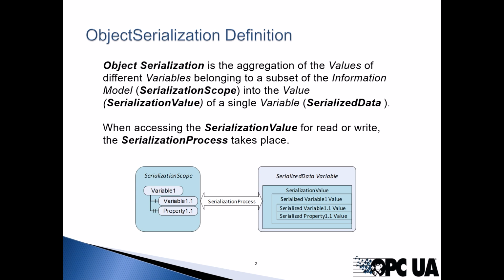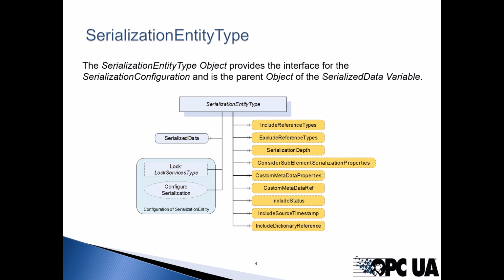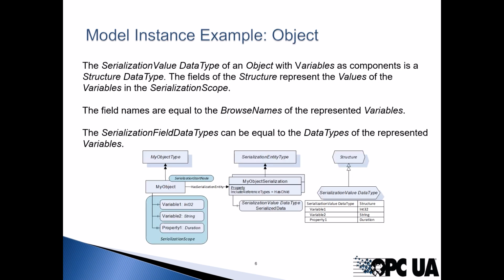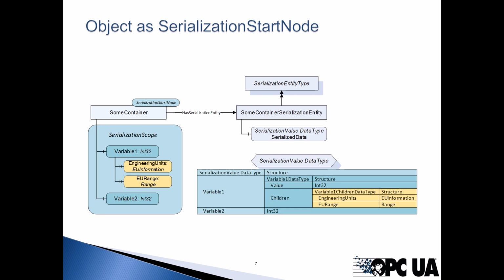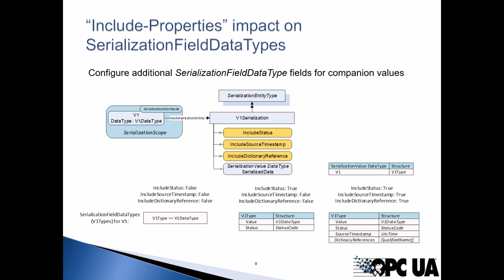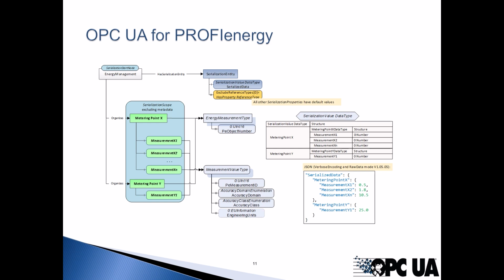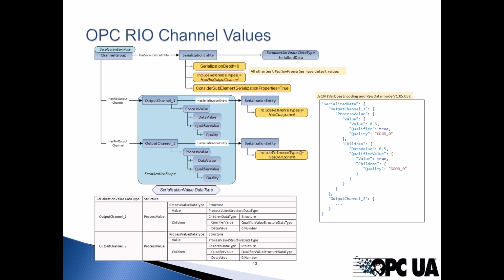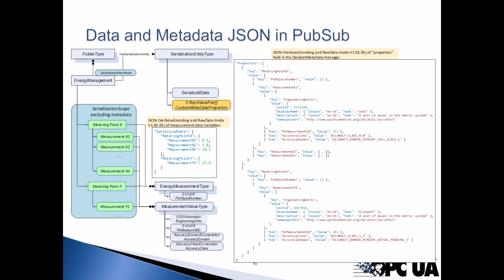2-2 Object Serialization A new Core Technology for Data Streaming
Presentation by Dipl.-Ing. Ulrich Haage, Siemens @ OPC Day 2025 - International

Transmission of data from field level to internet clients gains more and more importance. There are already established core technologies supported by OPC UA for this purpose, such as PubSub. However, when dealing with object hierarchies containing different OPC UA variables at different hierarchy levels, a compact representation of the data of interest offers additional advantages for the consumer as well as for the publisher of the data. This paper explains the Object Serialization concept of aggregating values from different variables into the value of a single variable. It also explains how the inclusion of metadata and status information into this value can be customized for various use cases.